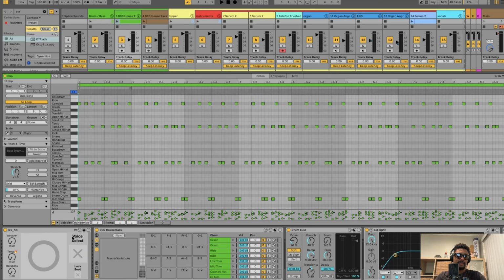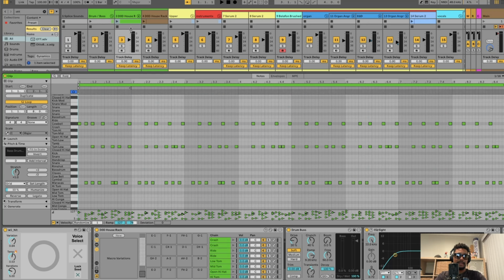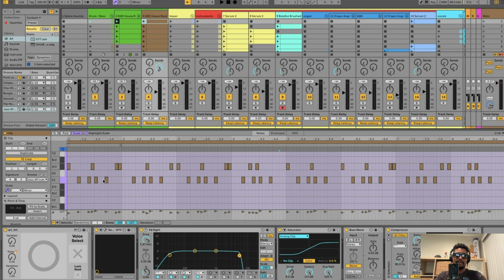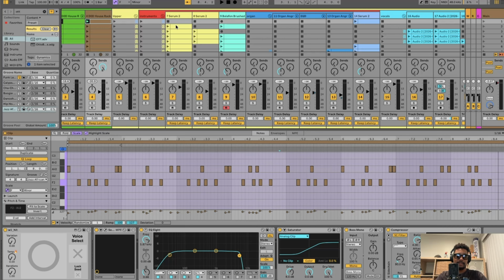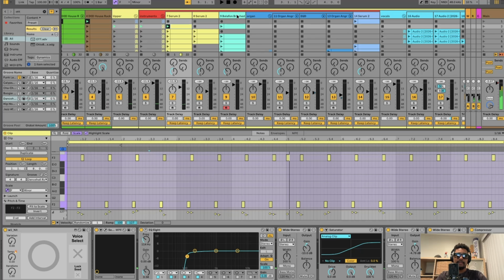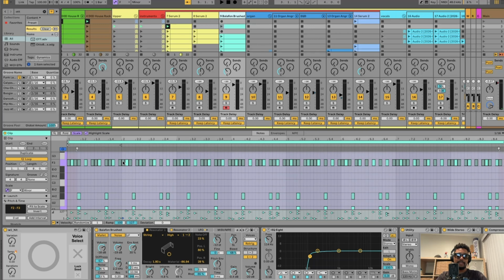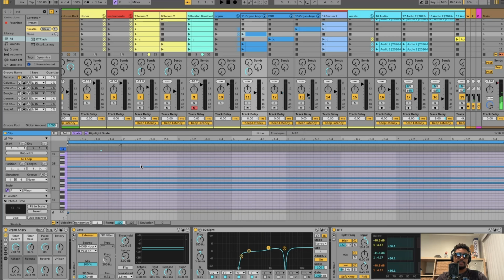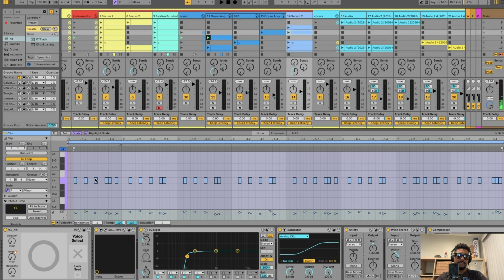How I Made “Breathe” with W1 Hit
W1 Hit is an AI-powered rhythm augmentation tool built for producers who want new ideas without losing groove.

Instead of generating random beats, W1 Hit learns rhythmic patterns from MIDI and intelligently rewrites them — preserving feel while introducing variation, fills, and unexpected movement.

In this video, I demonstrate how to use W1 Hit to generate new rhythmic patters to complete a song.

This project combines music production with machine learning (TCNs + probabilistic sampling) to turn AI into an instrument — not just a generator.

If you're into:
• AI for music
• Ableton Live tools
• Generative rhythm design
• Creative ML

…this project is for you.

— W1NGY